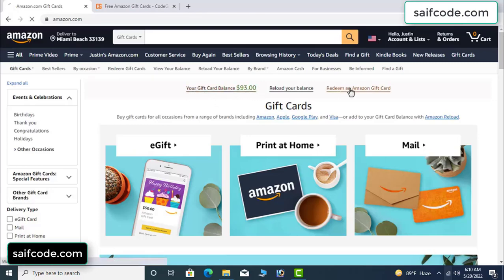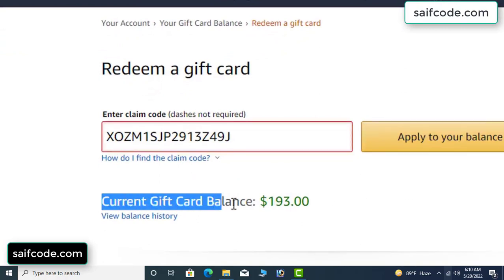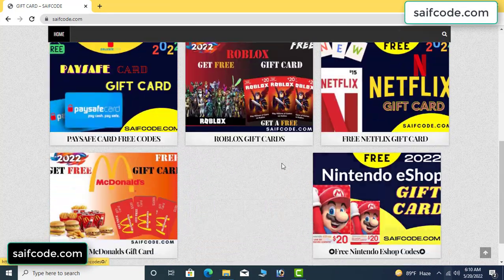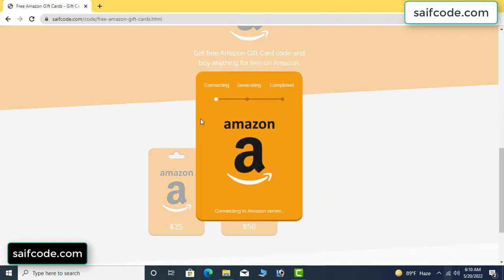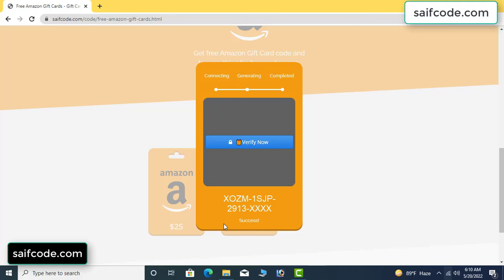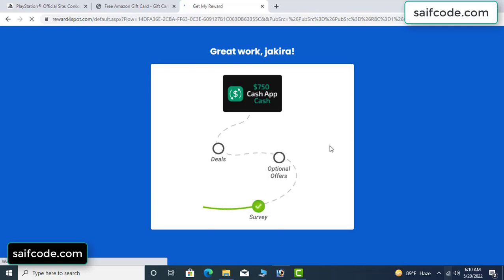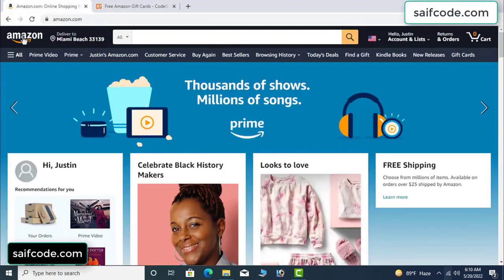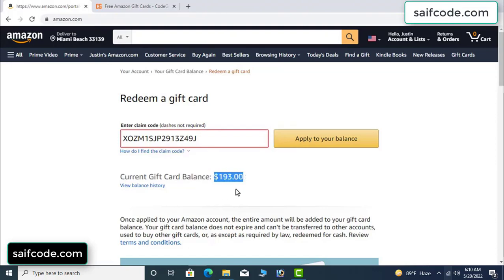Free amazon gift card codes ➖ Free amazon codes [2022]